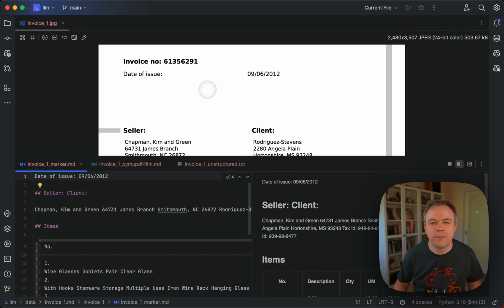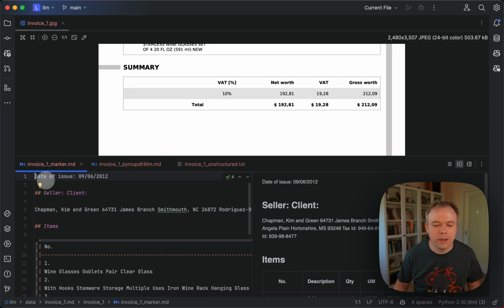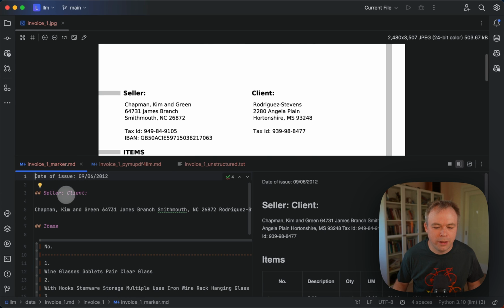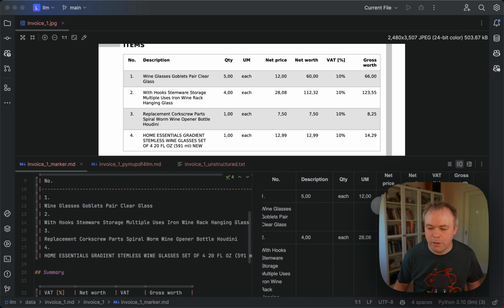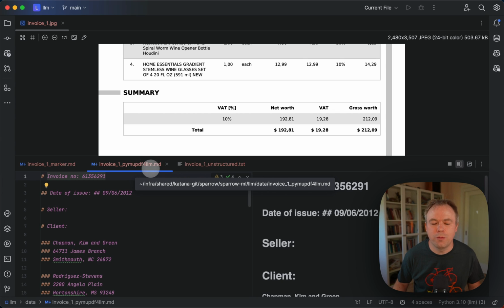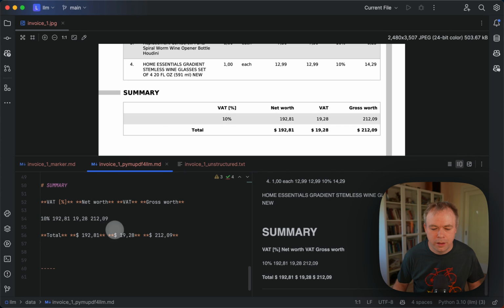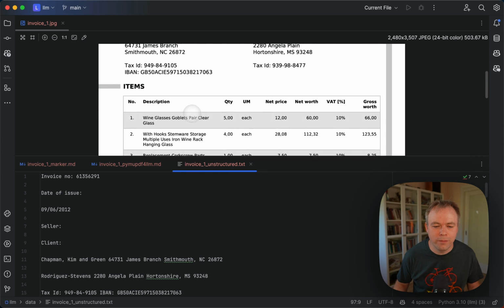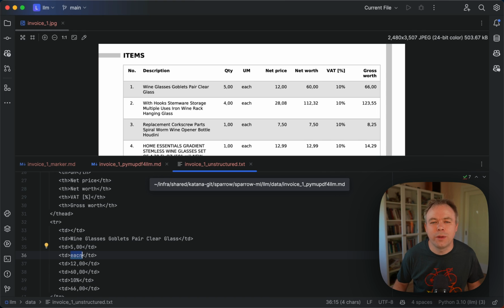Invoice Data Preprocessing for LLM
Data preprocessing is important step for LLM pipeline. I show various approaches to preprocess invoice data, before feeding it to LLM. This is quite challenging step, especially to preprocess tables.

0:00 Overview
1:45 Sample doc
2:39 Marker
5:53 PyMuPDF
7:45 Unstructured
9:36 Summary